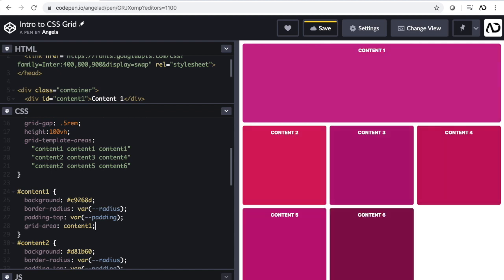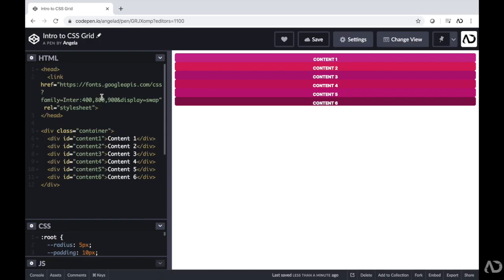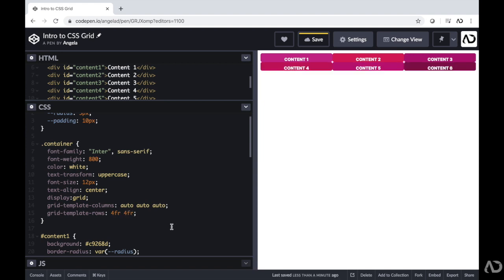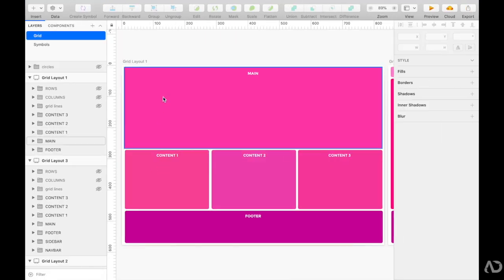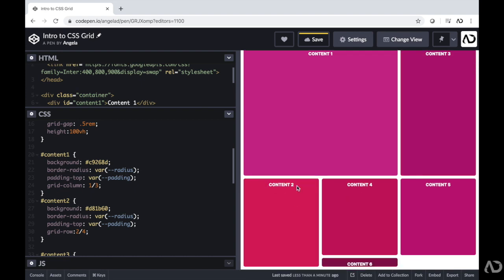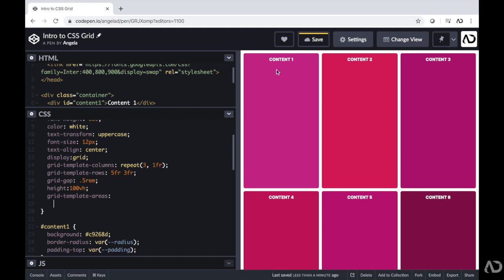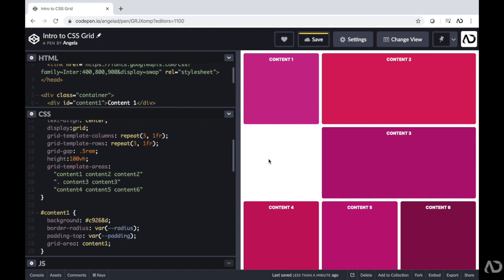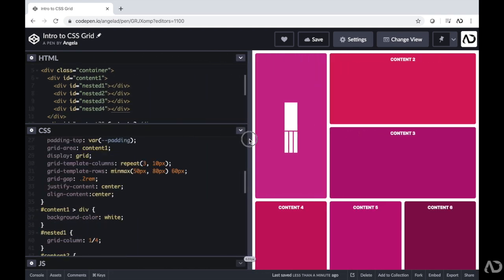CSS Grid Crash Course | Beginners Tutorial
In this video I go over how to get started with CSS Grid. I show you how to take Sketch designs to create the layout structure. Then I show you the full front end coding tutorial, where I create the structure of the elements in HTML and then make the grid in CSS. I use grid-template-columns and grid-template-rows to define the number and size of each element and then I use grid-template-areas to define each block of the design.

In this video I show you:
0:13 - How to get started with CSS Grid
1:04 - How to add grid lines to your project design
2:28 - How to start this design in Codepen
3:08 - How to get started with display:grid
3:40 - How to create grid columns
4:07 - How to create grid rows
4:26 - How to use fr
5:27 - How to include a grid column gap
5:53 - How to include a grid row gap
6:51 - How to include grid repeat()
7:59 - How to use grid-column
10:27 - How to reorganize the containers on the screen using css grid
11:14 - How to use grid template areas
14:05 - How to leave a gap in the grid
14:25 - How to create a nested css grid
16:04 - How to use minmax()
16:54 - How to justify content center
17:03 - How to align content center